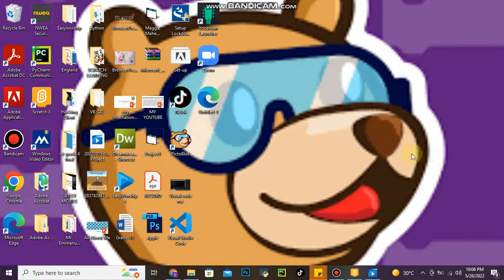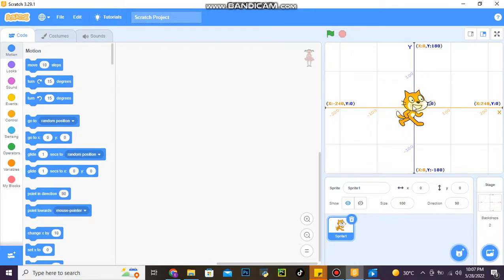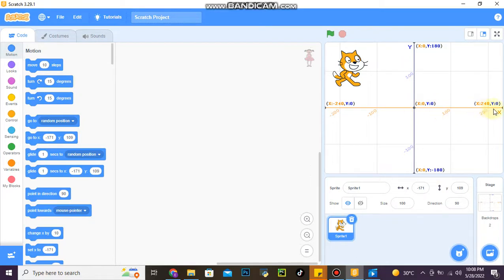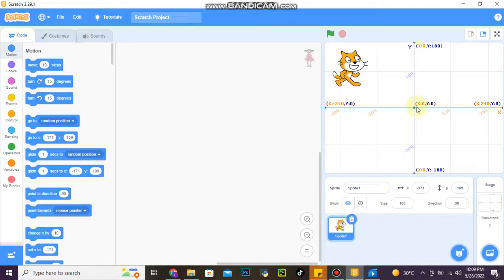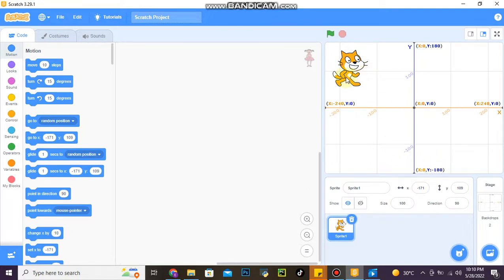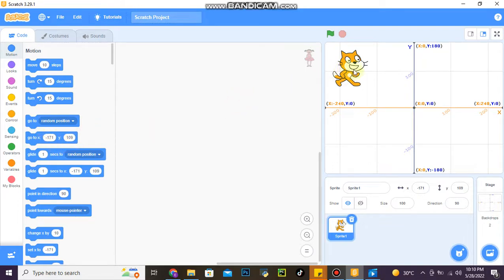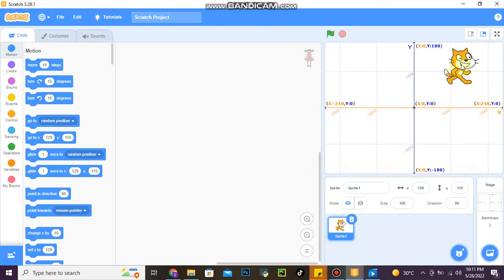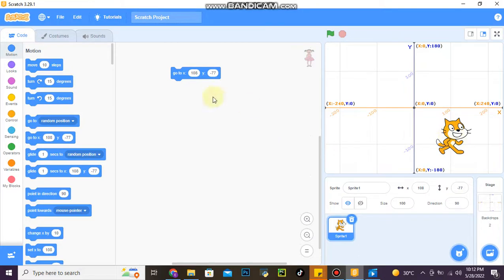Scratch Coding 4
Explaning the Goto Block